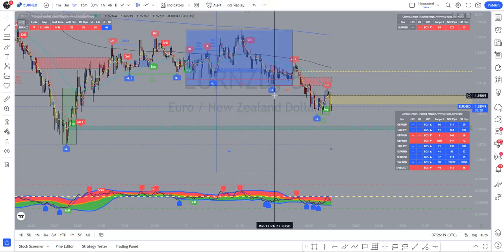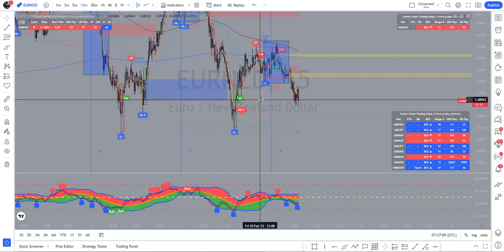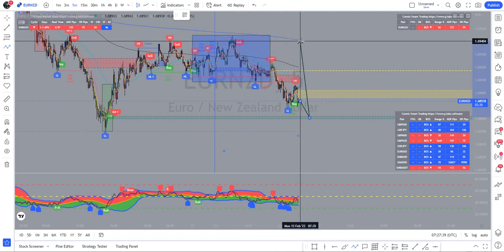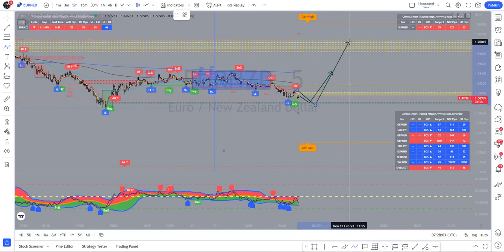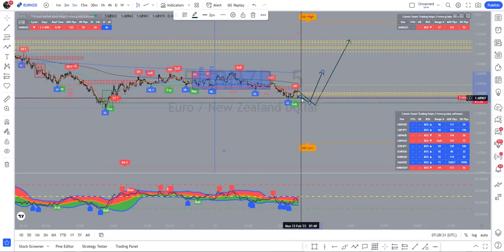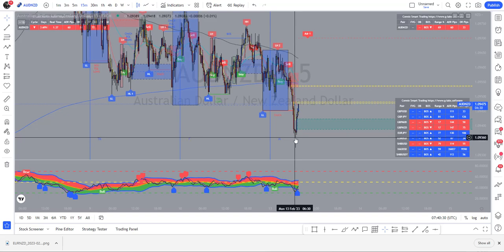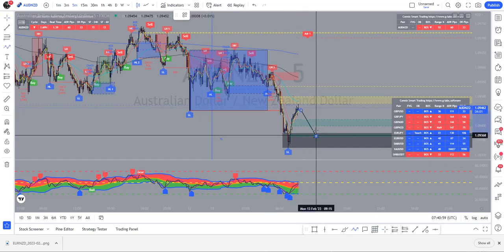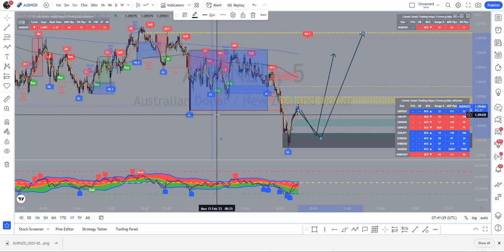Analysis for 13th Feb 2023 BTMM SMC Forex analysis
WINTER SALE NOW ON
Trading tools for tradingview and mt4